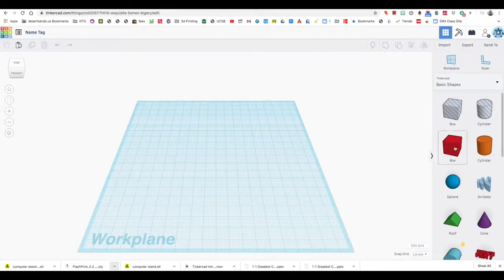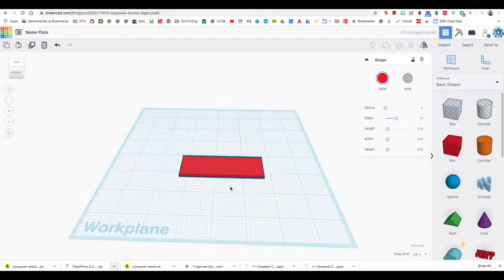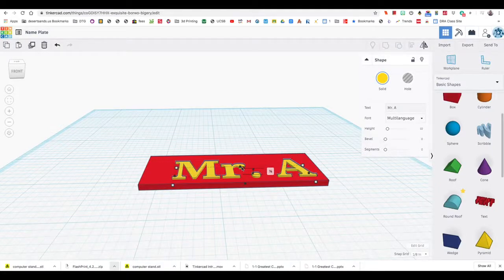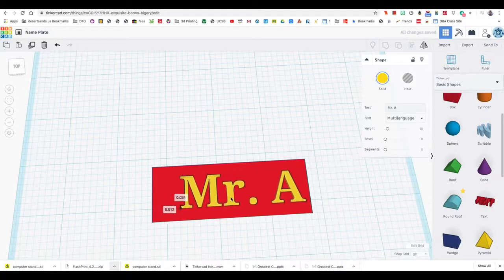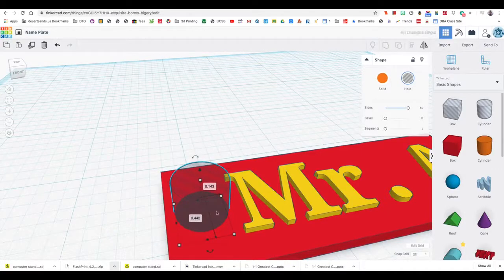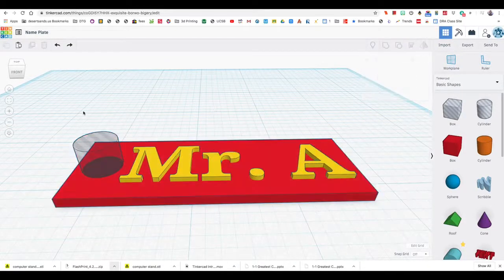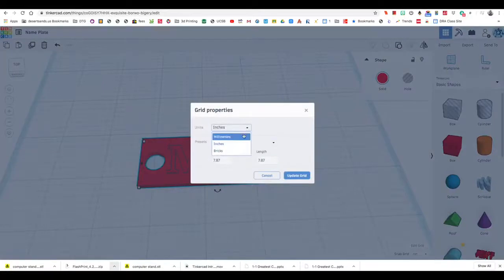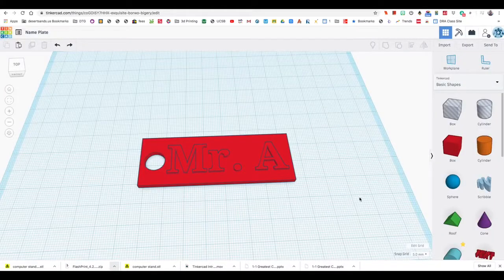The Nameplate Video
This is the intro video I use to help students use the very basics in Tinkercad. Plus students get to make something to print right away.

0:38 Millimeters to Inches
1:50 Adding Text
4:17 Adding a Hole
5:32 Common Mistake
6:30 Grouping Everything
6:48 Sharing Your Project